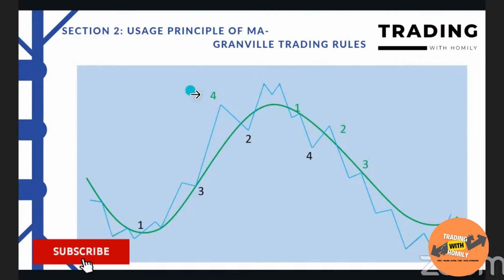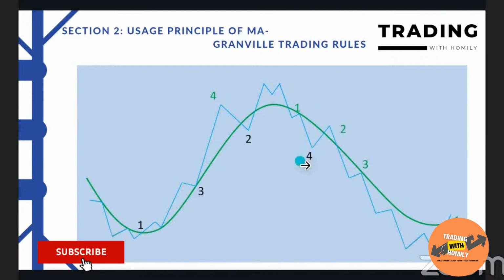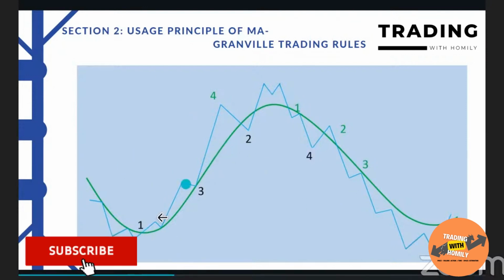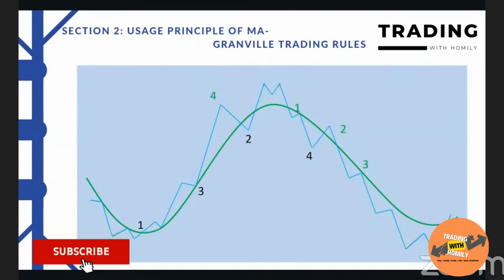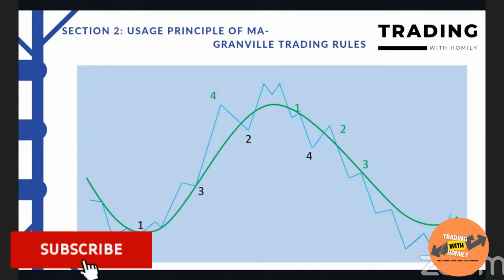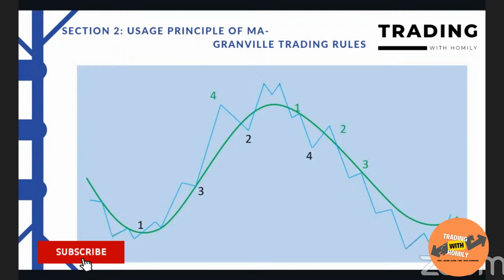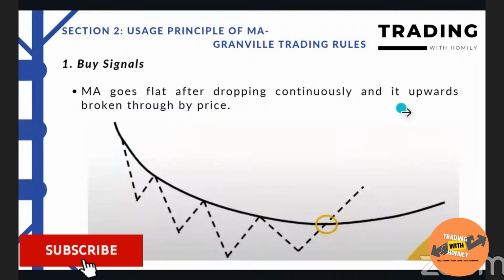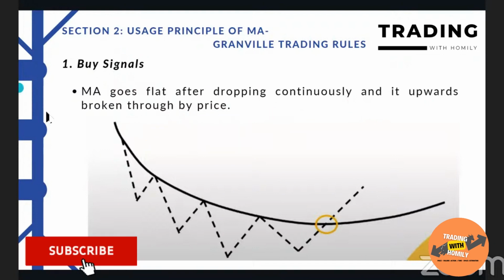Usage principle of Moving Average in trading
I’m going to teach you a Moving Average trading strategy that I’ve been using for years (and no it’s not Moving Average crossover).

In fact…

It’s a “buy low sell high” trading strategy that can be applied to the Forex, Futures, and Stock markets.

I’ll reveal the full details of this moving average trading strategy and leave no stones unturned.

This includes the exact trading setup I look for, entries, exits, and stop loss.

And how you can use this moving average trading strategy to capture a swing for consistent income or, ride massive trends and grow your wealth over time.

So, go learn this moving average trading strategy right now.